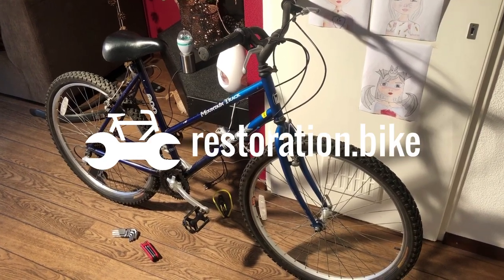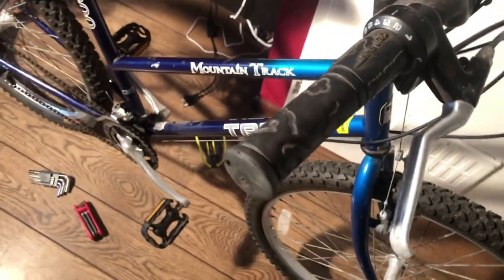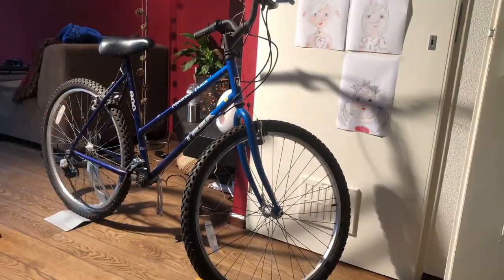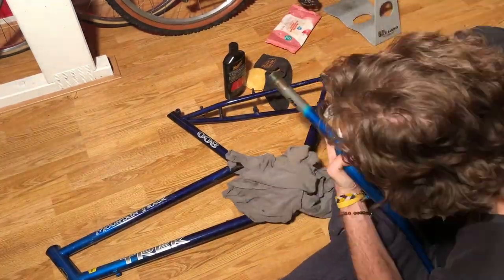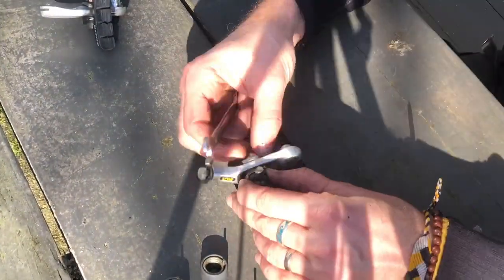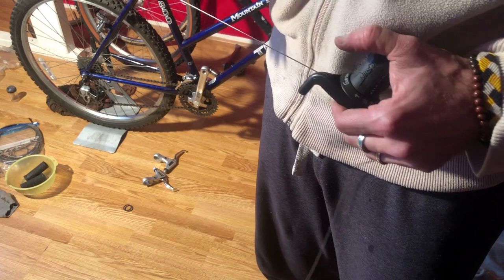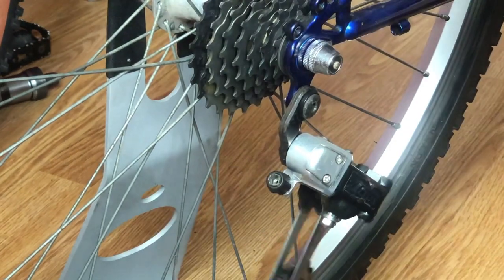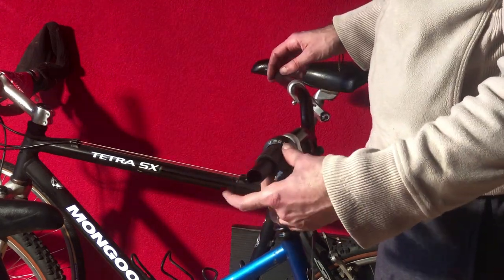Trek 800 mountain bike restoration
I recently did an article on how to do a cheap bike restoration and this Trek 800 was featured. In this article I’m going to dive into this Trek 800 mountain bike restoration and discuss why I feel it’s still special enough to be worthy of my time fixing it up.

The bike is meant for my daughter, who wants to ride a mountain bike because I do. And it had to be blue, and preferably be meant for women, because she’s used to getting off the bike by moving her foot over the downtube rather than over the back wheel.

The Trek 800 was 50 euros, but was 30 years old and had been left out in the rain. I was a woman in her sixties. It worked, but could definitely do with a good clean and some new cables.

I've also written a blog post with more information. If you want to read this article go

Song is "Sunshine" from Telecasted